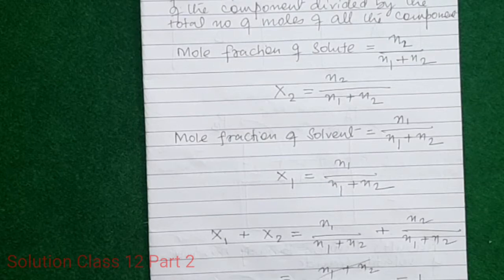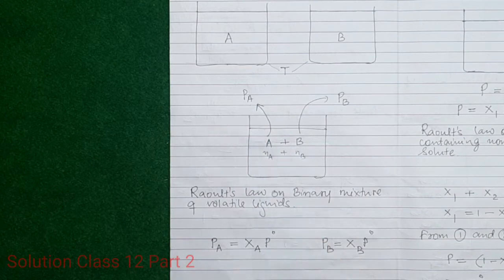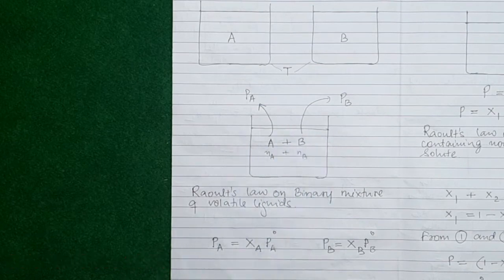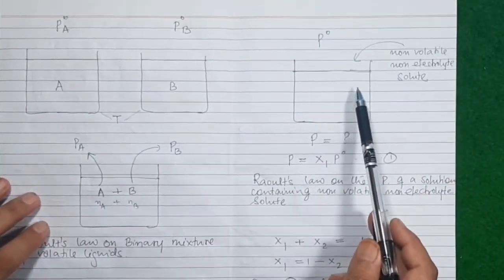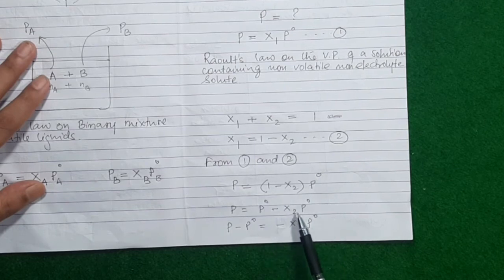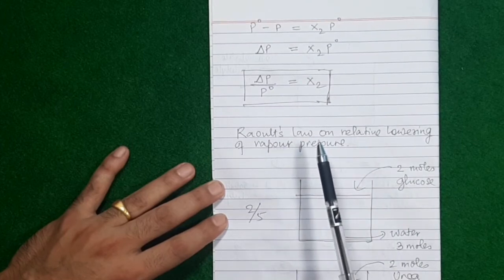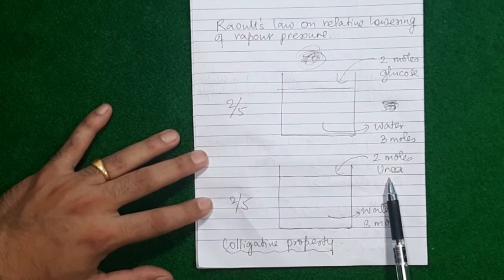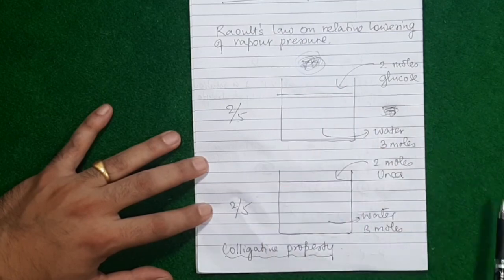Solution Class 12 Part 2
Chapter of Solution from Class 12 Chemistry